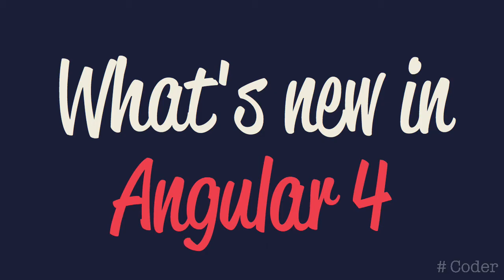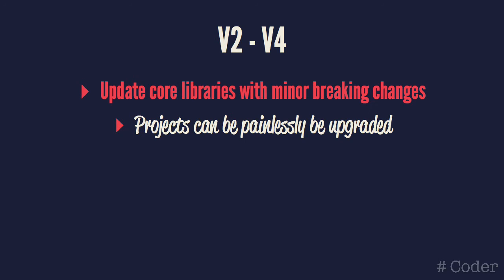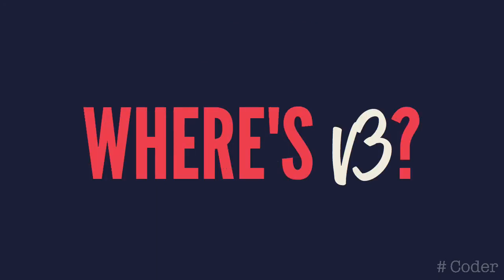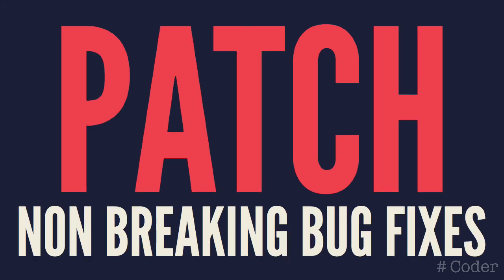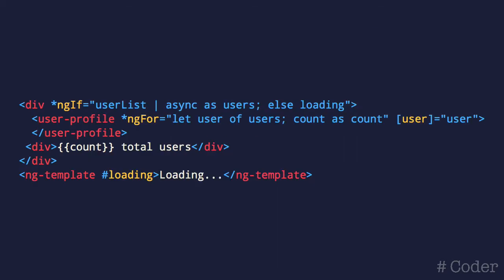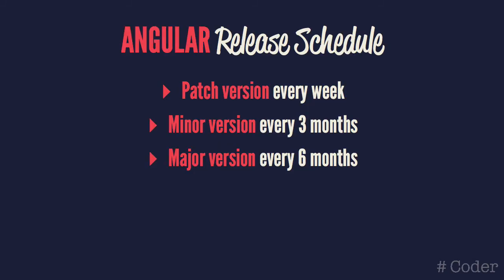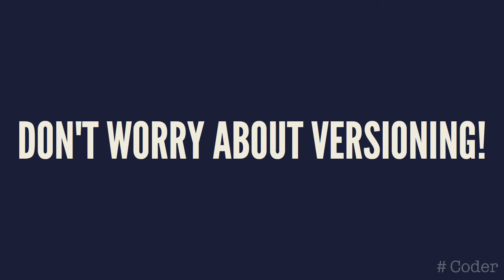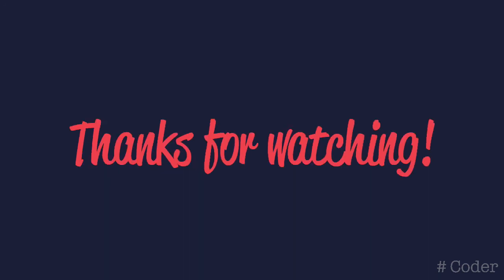Let's have a look at the new features and syntax in Angular 4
What's new in Angular 4? In this video we learn about Angular's new  semantic versioning, performance upgrades and brand new Template Binding Syntax.